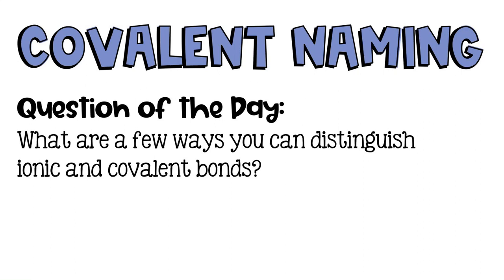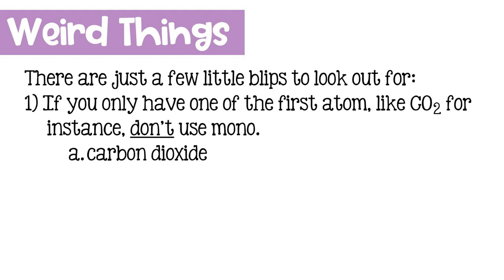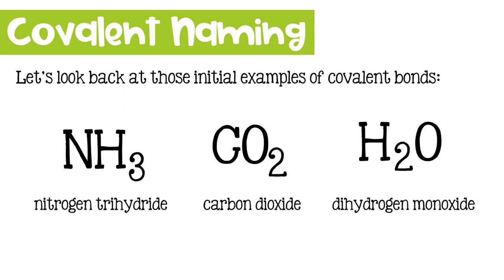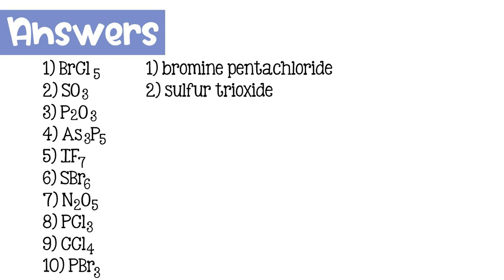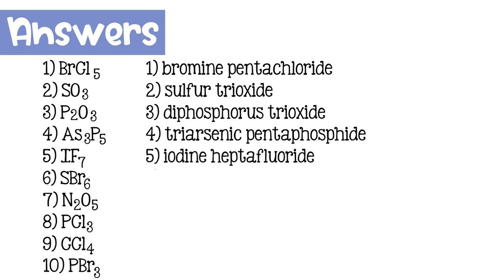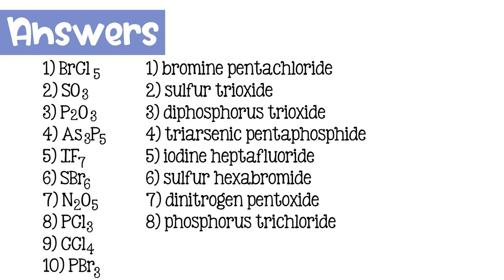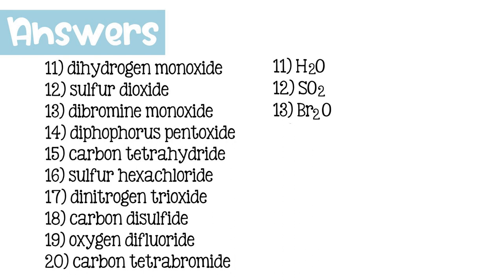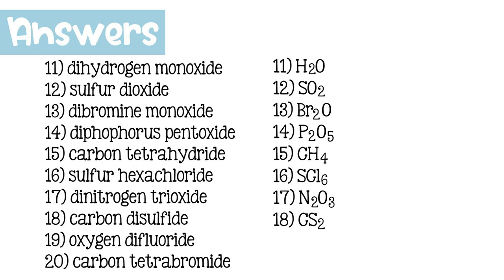naming covalent compounds